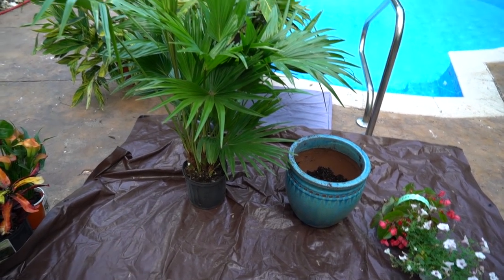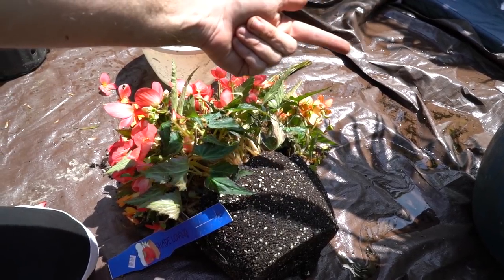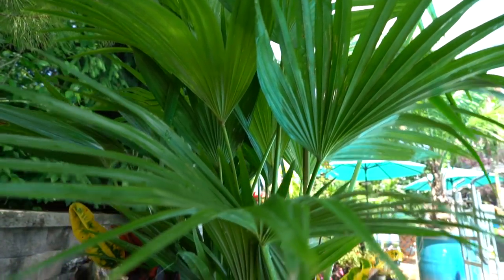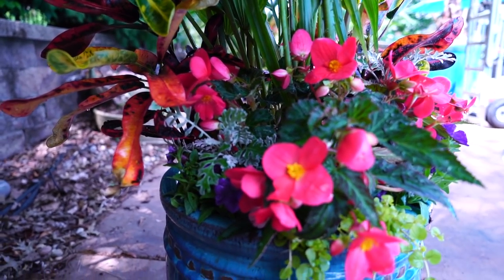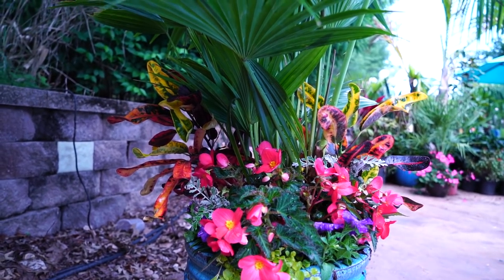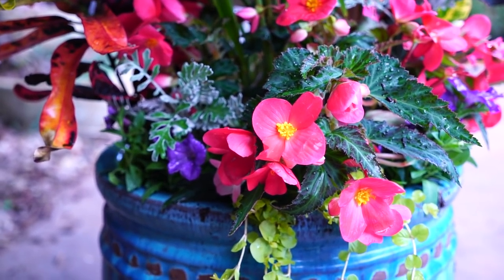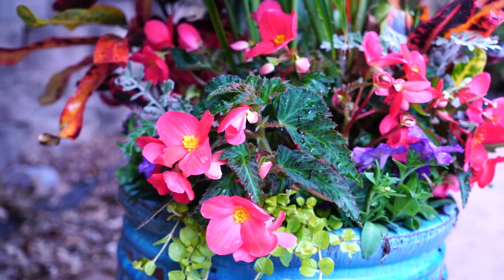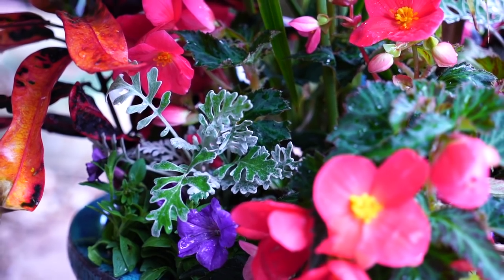Mixed Tropical Plant Planter - Crotons | Fan Palms | Begonias & More!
This was supposed to be out yesterday but the whole filming the plating in slow-motion through things off for editing. Woops! Here I am planting houseplants / tropical plants with each other & various annuals. With the Chinese Fan Palm as the centerpiece I used a colorful Croton on each side to add contrast and vibrancy. The annuals I used here are the Iconia Begonias, Creeping Jenny, Purple Wave Petunias and a couple of Dusty Millers. This looked so much better before I broke the begonia! The Iconia Begonias are rather delicate so I will have to remember that next time. All of these plants like full sun but can also take part sun to part shade, though it will effect the growth habits and flowering of the plants. If I need to I will swap out the begonia for a sunimpatien or hibiscus plant. How to grow croton plants is really quite easy since they are so versatile and make for an excellent accent plant when grown outdoors. I really enjoy combining houseplants / tropical plants together to make a nice miniature tropical garden! The color combination of the coral pink, purple, orange and green is fun and inviting as well as perfect for my home and garden aesthetic.